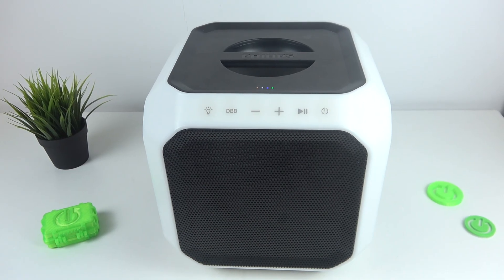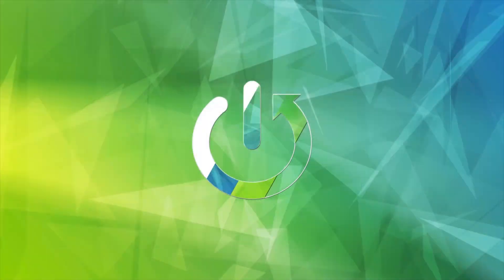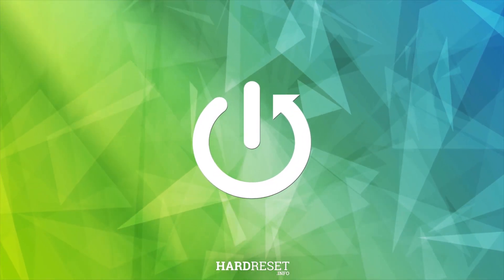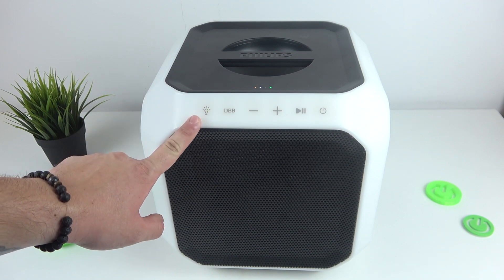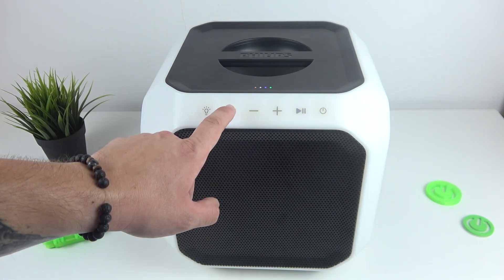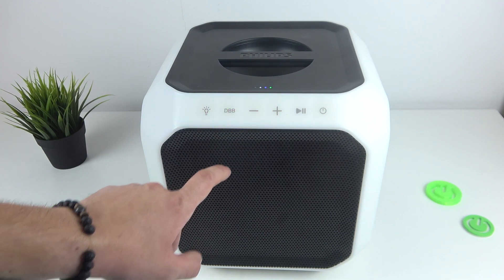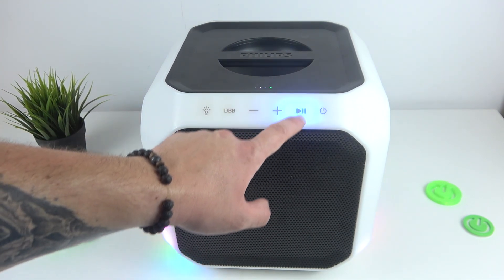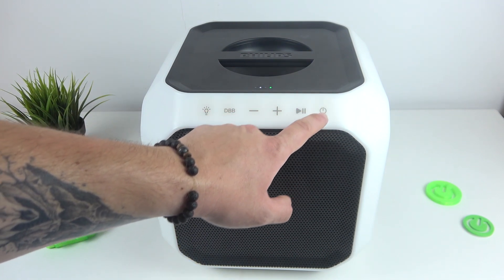How To Manage Controls On Philips TAX720710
Want to get the most out of your Philips TAX720710 Bluetooth speaker? In this tutorial, we'll show you how to manage controls on Philips TAX720710. From adjusting volume and changing tracks to accessing special features, understanding your speaker’s controls is key to a great audio experience. Follow our step-by-step guide to master all the controls and make the most of your Philips TAX720710.

How to manage controls on Philips TAX720710 Bluetooth speaker?
How to use volume controls on Philips TAX720710?
How to navigate tracks and play/pause music on Philips TAX720710?
How to access special features and settings on Philips TAX720710?